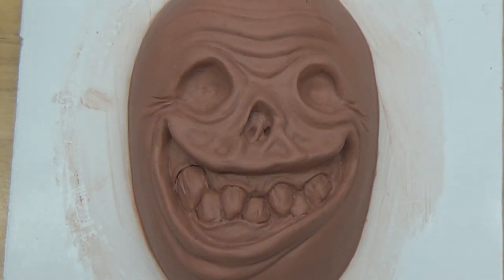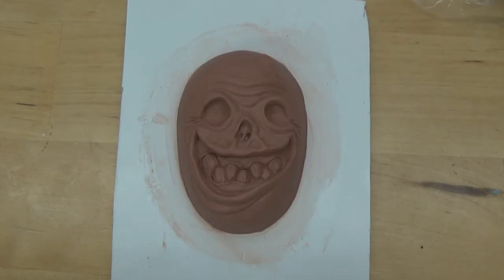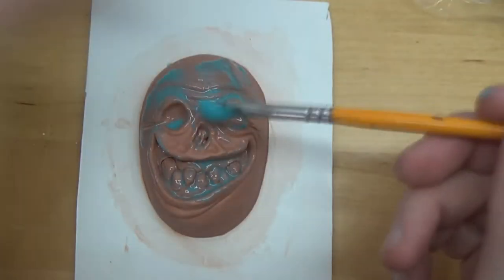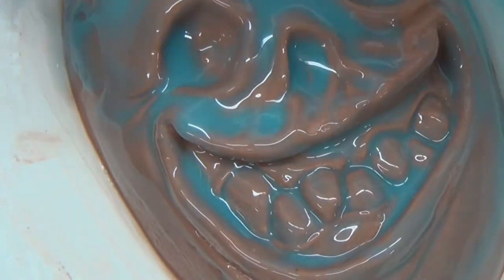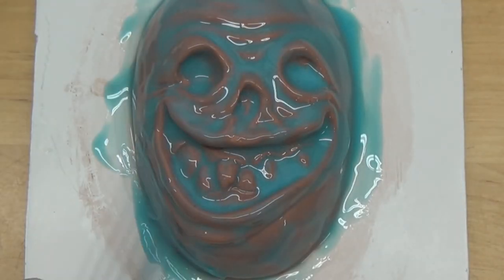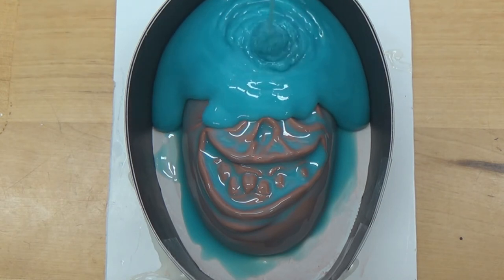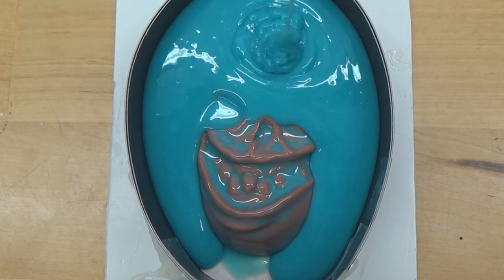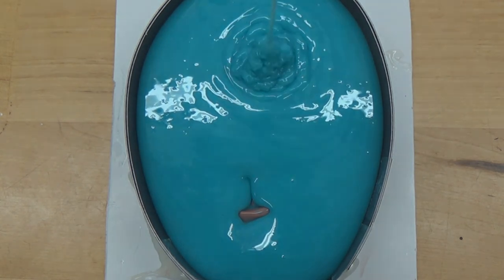THE MOLDING OF "MUCK"! Using Mold Star 16 by Smooth-On!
Molded up the "Muck" magnet with Mold Star 16 by Smooth-On! This platinum silicone has a 6 minute pot life with a 30 minute demold time!